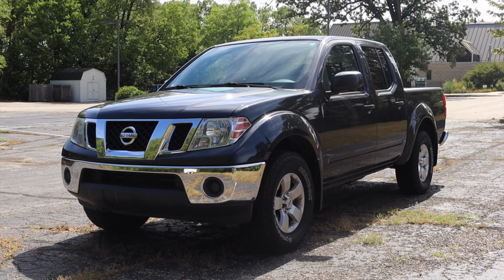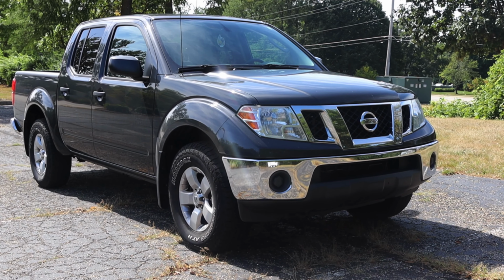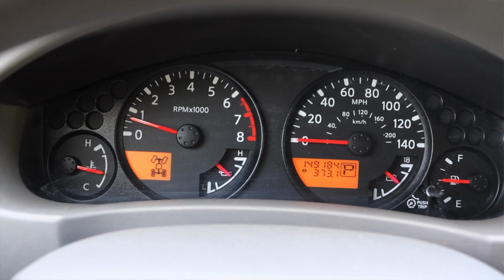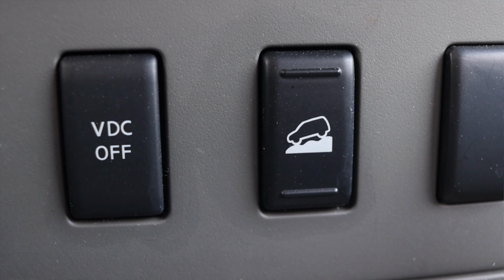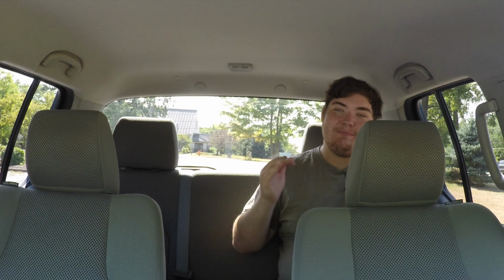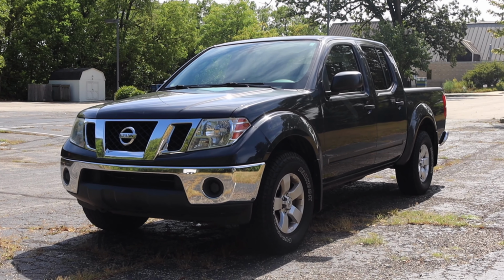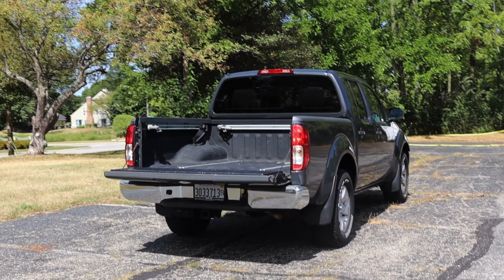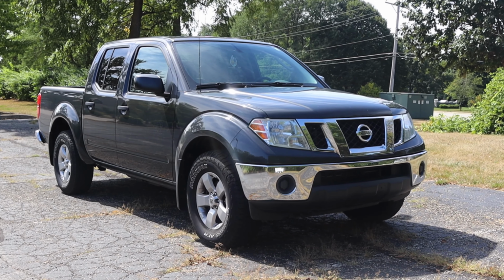2010 Nissan Frontier Review - One Mighty Little Truck!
My thoughts on the 2010 Nissan Frontier with the 4.0L V6 and 5 speed automatic transmission!